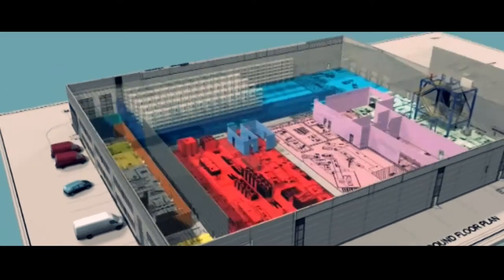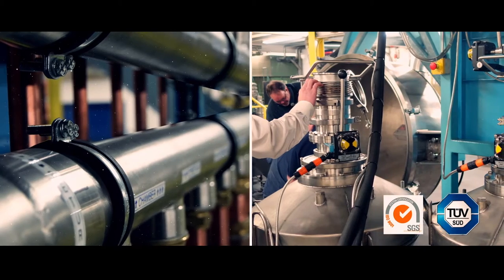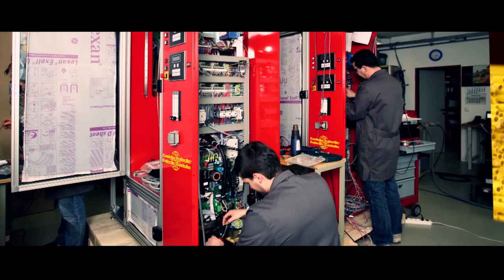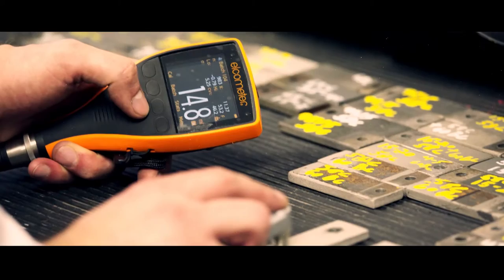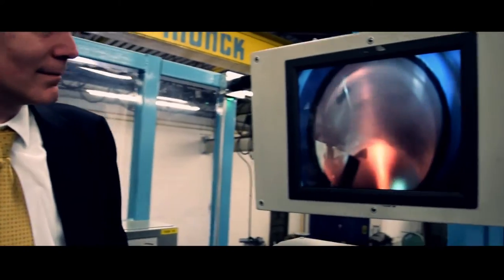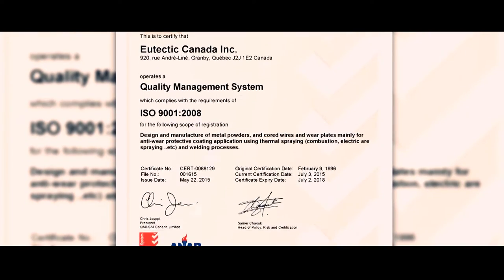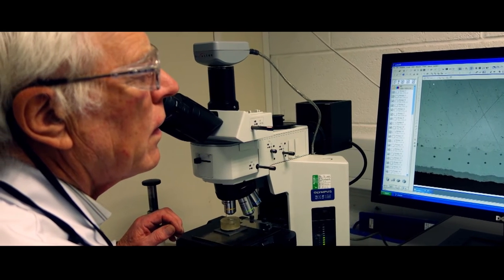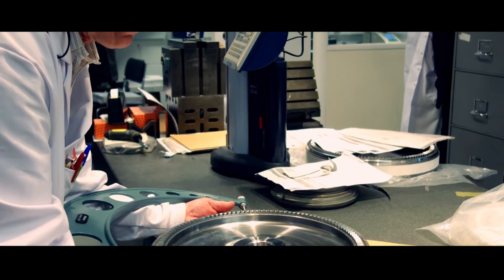Castolin Eutectic Production English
We continually invest in state-of-the-art production plants all over the world.  All our plants meet the strictest, safety and environmental standards and enable us to ensure the highest quality products and Serviced Parts. These products include: powders, wearplates, wires, electrodes and brazing consumables. We also design and manufacture equipment for these consumables.

Serviced Parts are processed in our workshop facilities under the same strict controls. Here, worn parts are refurbished and new parts are protected against severe environments using the latest technologies.

Our employees working in the production facilities are highly qualified and dedicated. The engineers producing the welding and coating equipment are also experts in their field.

In order to guarantee the continuous high quality of our products, all processes are rigorously controlled under internationally recognized quality management systems.

Particularly in critical applications, traceability of the manufacturing route is key. Consequently, we test all these products and can keep samples for up to 10 years.

Our production facilities typically have fully equipped laboratories for chemical and physical property analysis. And this is how we ensure the highest quality and performance from our products and Serviced Parts.

And once the products and parts are approved, they are packed and sent all over the world.